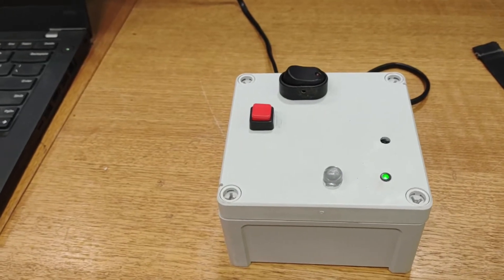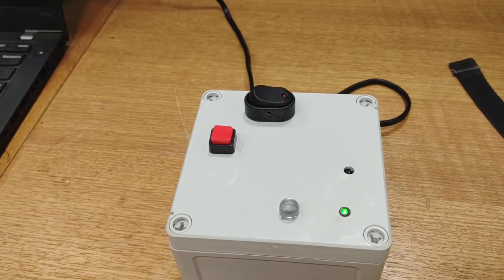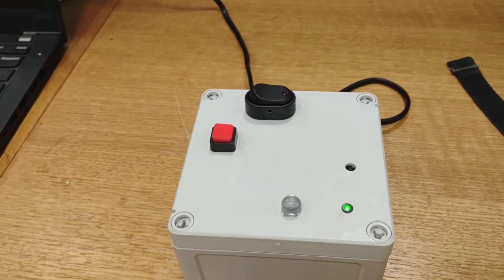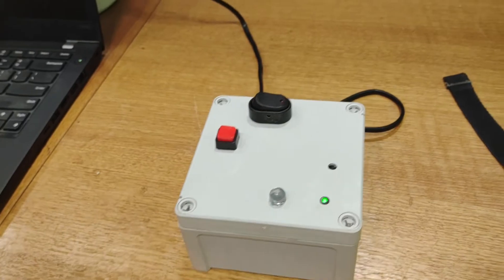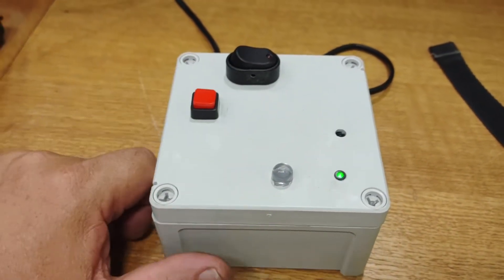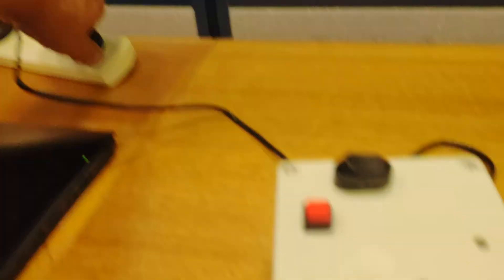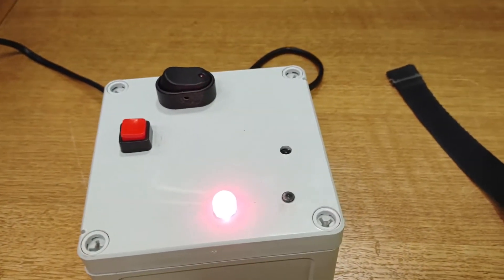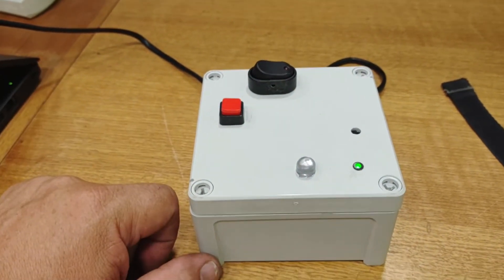Cheap Power Failure Monitor - Outage Alert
What do you guys thing ??? Will this do the job for something on a budget ?